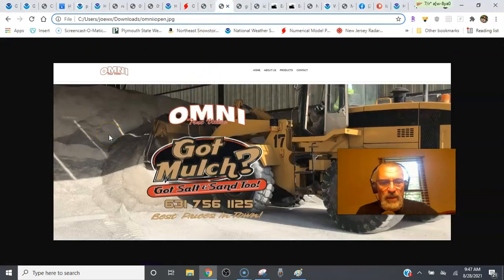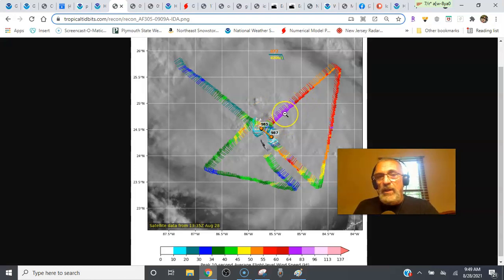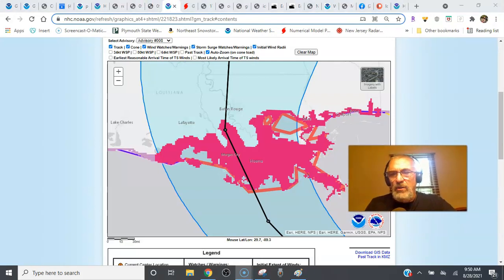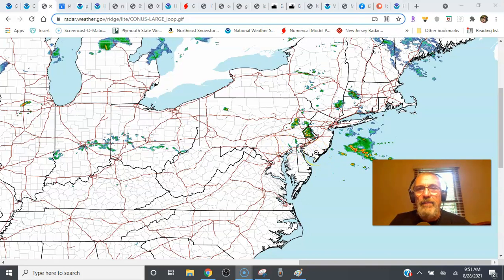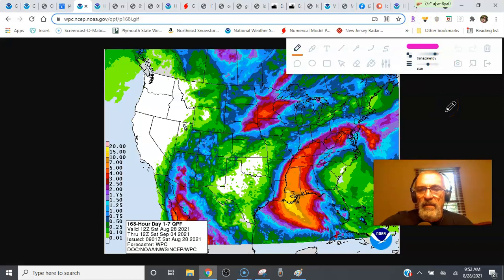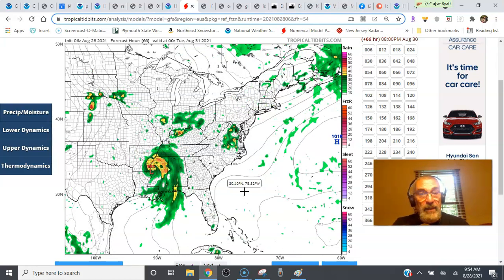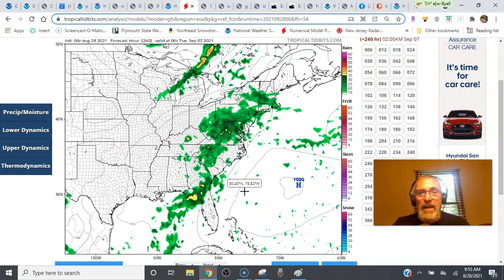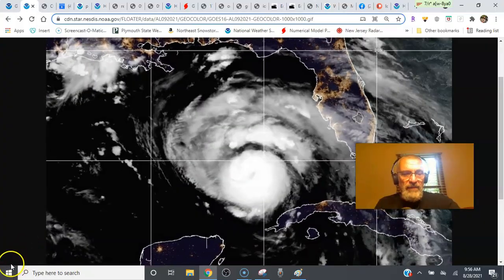Weather in 5 Hurricane Ida Strengthening Heading for Louisiana, Weekend & Long Range Outlook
Weather in 5 Hurricane Ida is heading for Louisiana. Satellite and recon reports show Ida has started to strengthen as it heads northwest. Hurricane Warnings are in effect for the Coastal Louisiana including New Orleans. Landfall will occur late Sunday or Sunday night. Meanwhile the northeast is seeing relief from the heat of the last few days as a front stalls across the area and will be there through the weekend. Another front arrives Monday which sets up the remnant rains from Ida coming in for a soaking rain midweek. We have an early look at the Labor Day holiday weekend.

Omni True Value Hardware has everything you need for emergency preparedness in case of a hurricane